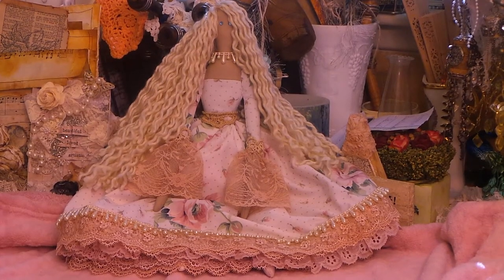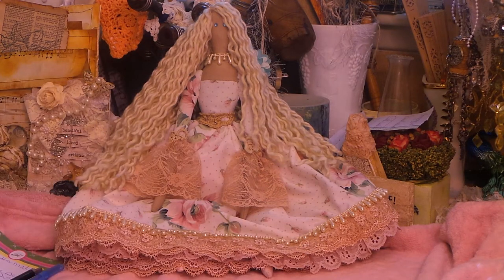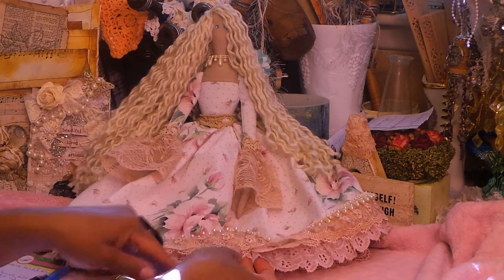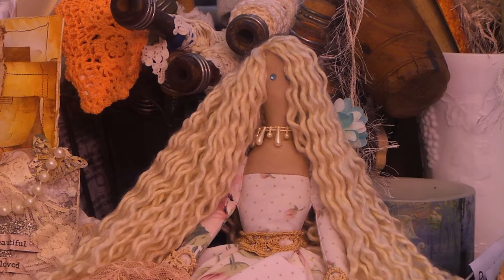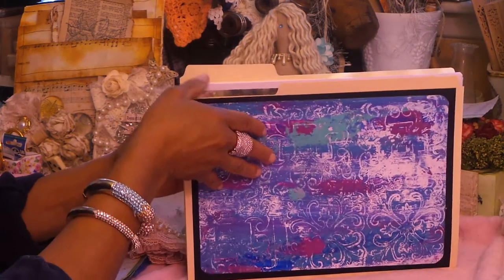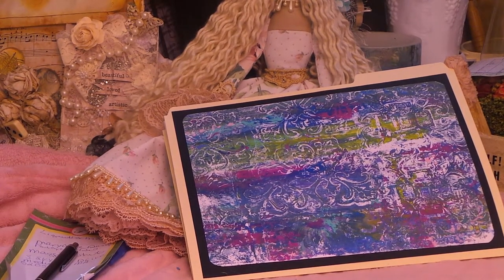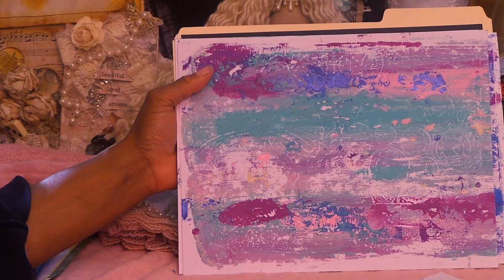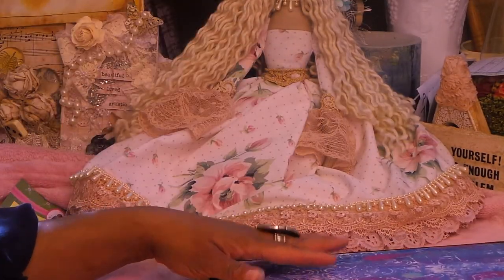Tilda Doll For Maggie White and Gelli Printing